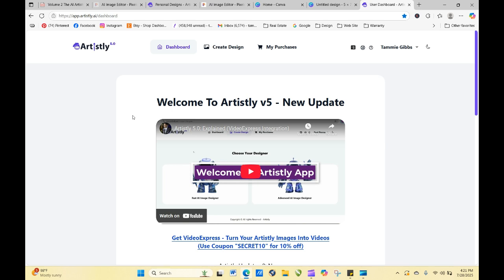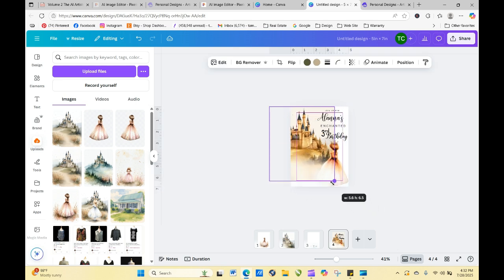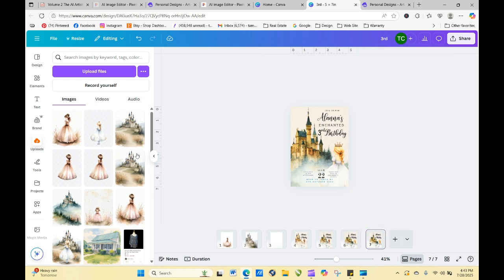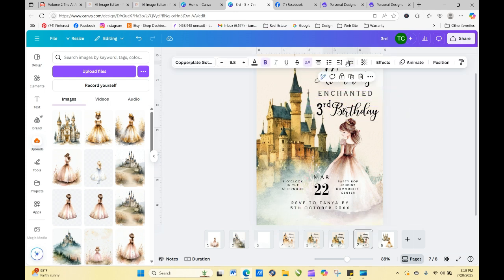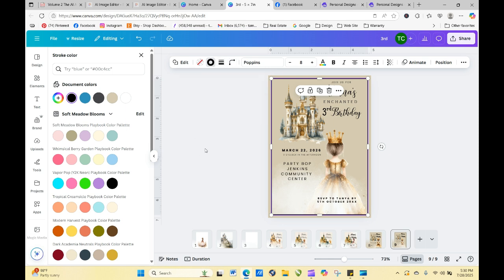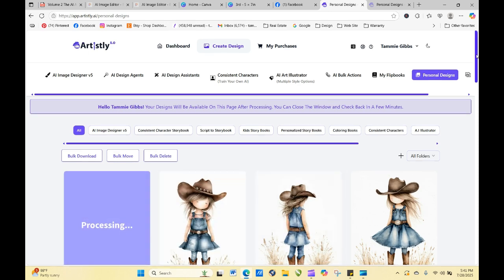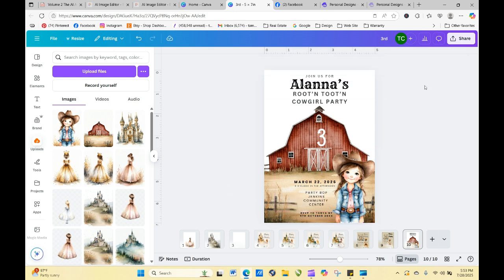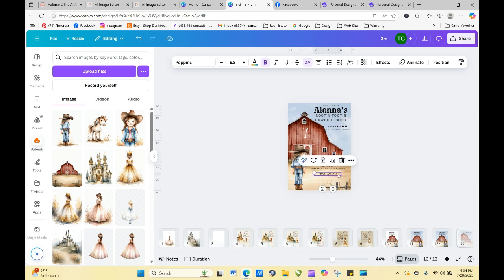Create Magical AI Illustrations for Invitations, Storybooks & More with Artistly V5 + Canva Pro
In this video, I’ll show you how to take your AI art to the next level by combining the power of Artistly Version 5  (and my AI Artist's Playbooks) with Canva Pro to illustrate custom, one-of-a-kind designs.

Whether you’re creating invitations, storybook scenes, character art, or digital products, this method will help you go from simple image generation to truly illustrated designs that are cohesive and unique.

✨ What You’ll Learn:
• How to prompt for illustration-style results in Artistly V5
• How to combine multiple AI images into one scene
• Layering and editing techniques in Canva Pro
• Learn the techniques that will have you building custom invitations and storybook pages using your AI art

🔥 Perfect for:
Digital creators • Printable designers • Children’s book illustrators • Clipart makers • Junk journal artists • Canva lovers • Etsy sellers

→ Clipart designer
→ Printable seller